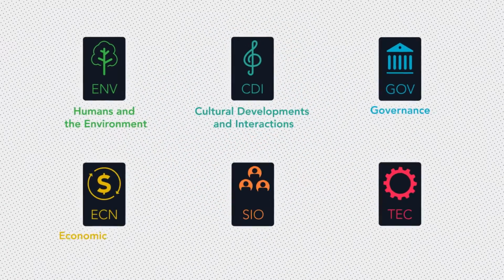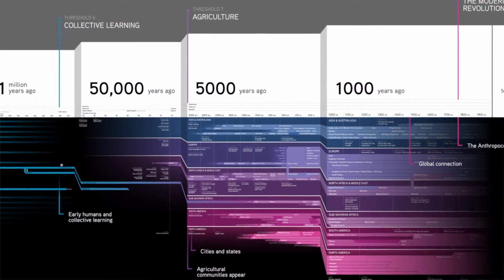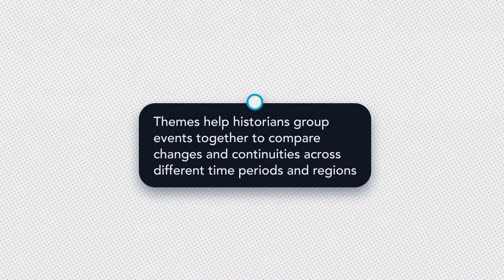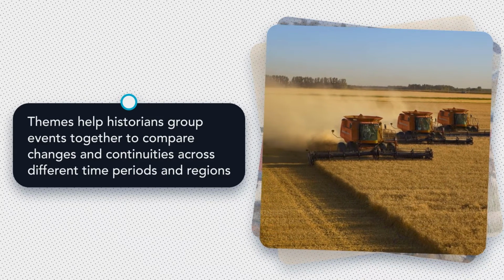AP World History: Modern Themes | World History Project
World history includes a lot of names, places, dates, events, and all kinds of other stuff. Historians use different tools to organize their narratives and make sense of all the complexity. The AP® World History course uses six themes to help guide students through the 800 years from 1200 to the present. Organizing past events into themes can help group different events together so we can tell what changed, helping us make comparisons and connections between different regions and time periods. This video introduces the six themes and shows students some tricks for decoding AP exam questions.